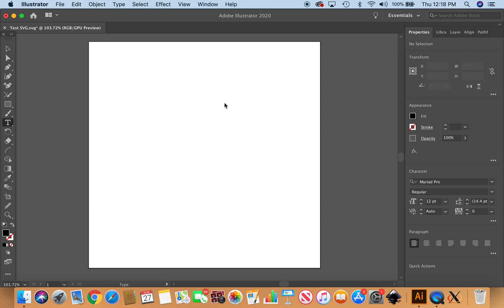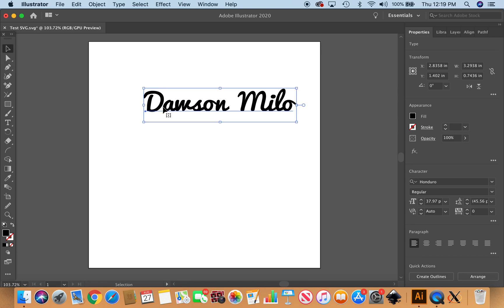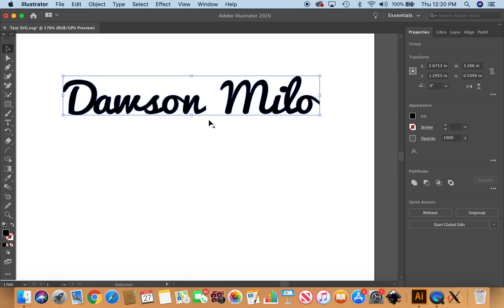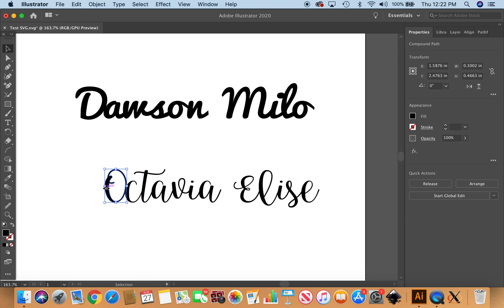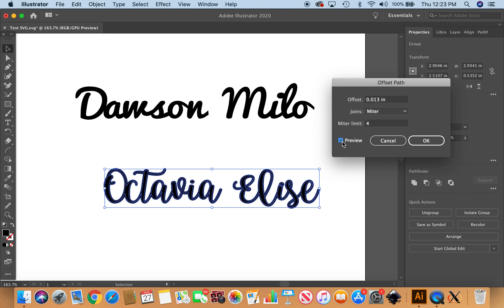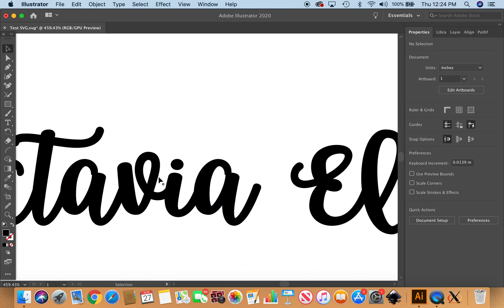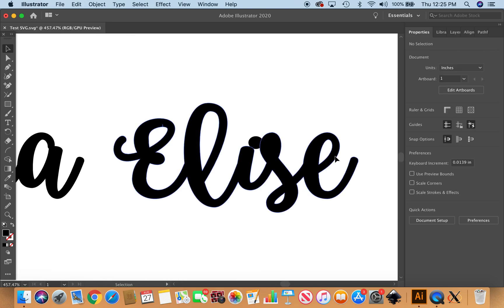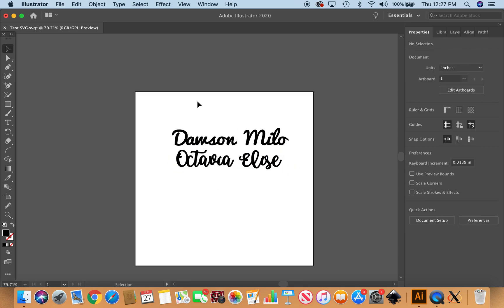Name Cut Outs in Illustrator Laser cutting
Youtube tutorial on preparing text for laser cut out in Adobe Illustrator.